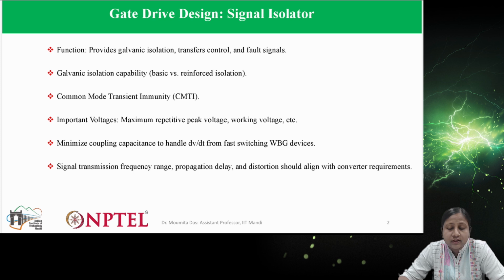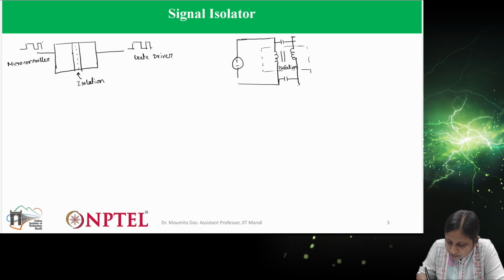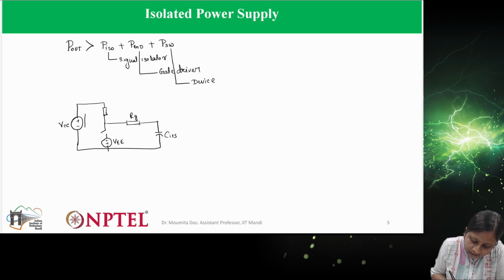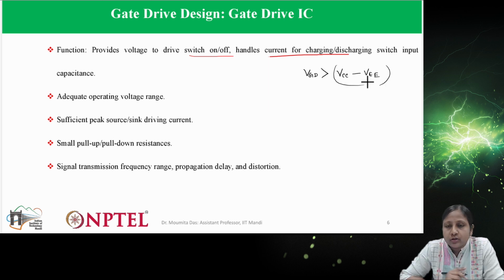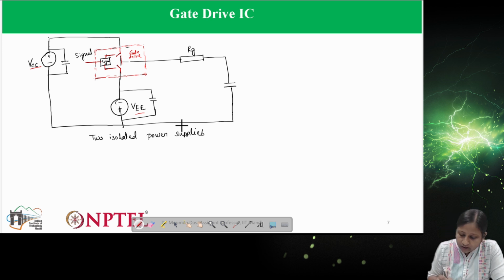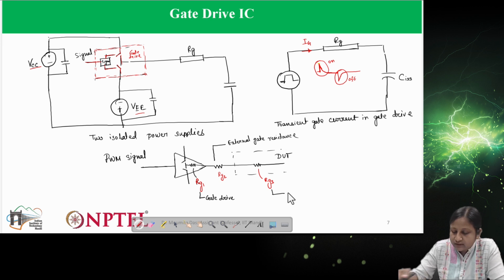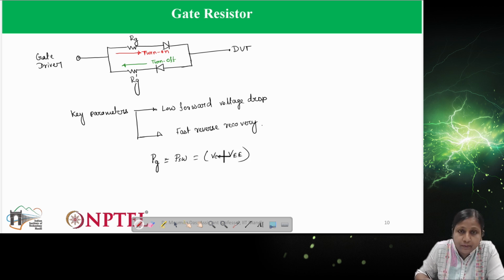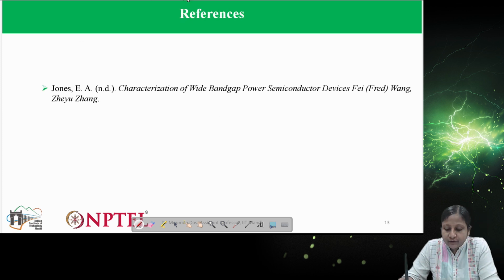GATE DRIVE FOR DYNAMIC CHARACTERIZATION - Continue